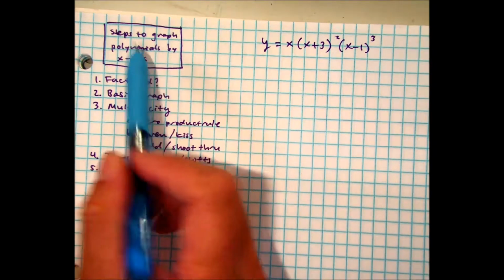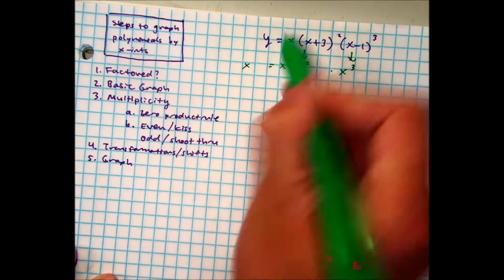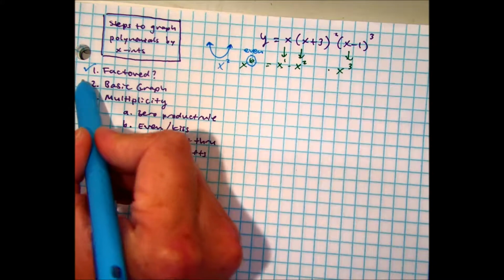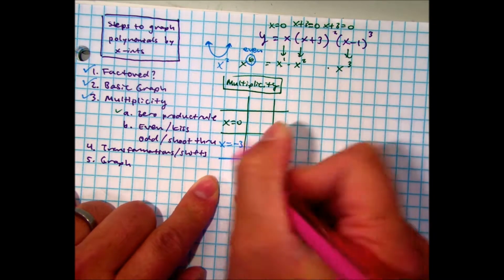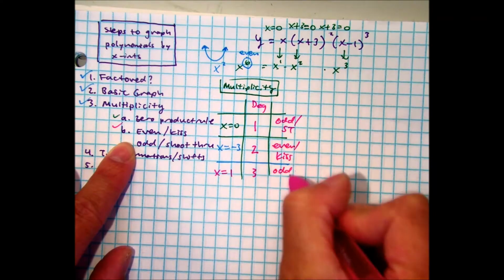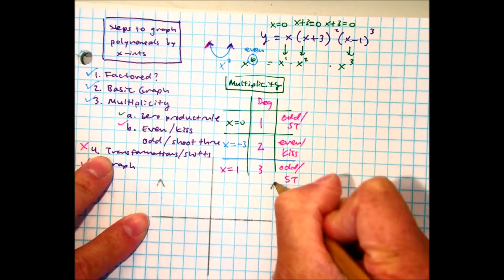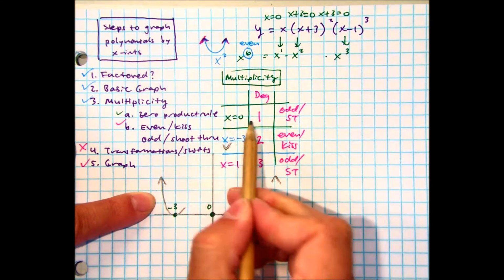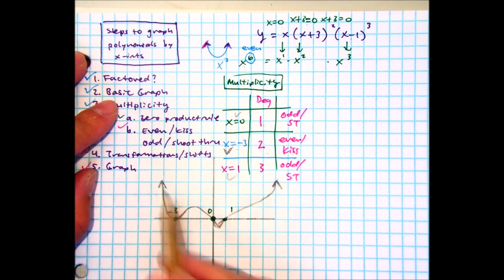graph multiplicity INTRO ALL